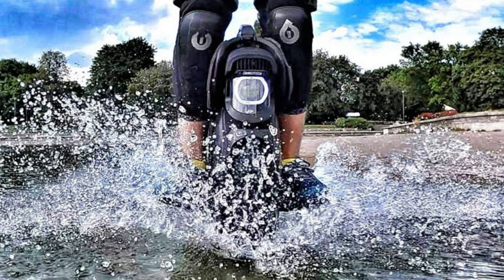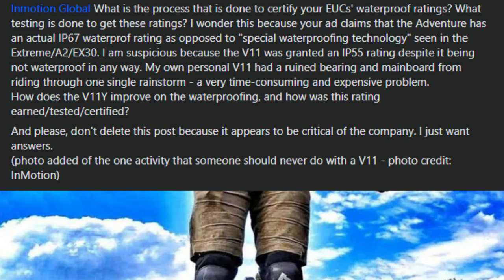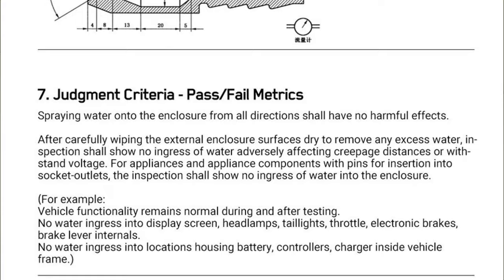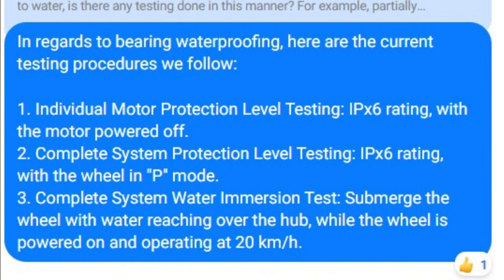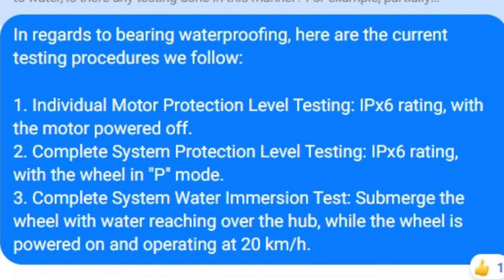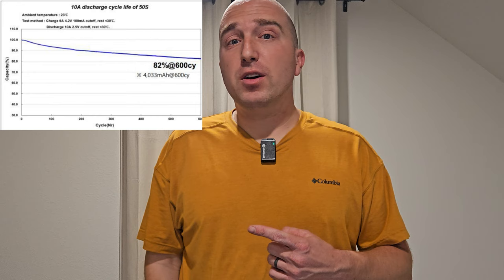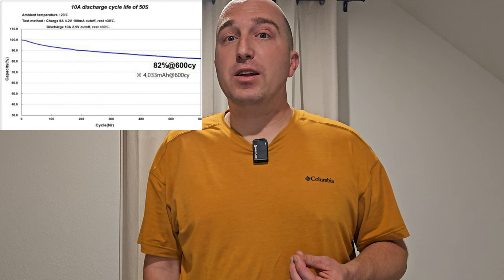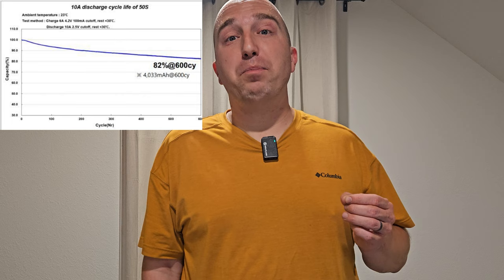The InMotion V14 Quietly got a MASSIVE Upgrade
I discussed how the InMotion V14 Adventure EUC just got its batteries upgraded, and how eWheels made it happen. This electric unicycle is now expected to be the first truly IP certified EUC by IEC 60529 standards, and also possibly UL2859 certified. The latter portion is entirely dependent on whether eWheels ultimately decides to pay incredible amounts of money to make it happen - but if they do, then we ought to be eternally grateful to them. Also, we don't know for sure exactly which vendors will get the 50S batteries that eWheels made happen - but we do know that eWheels will have it. Get the best price possible on your V14 by locking in the early bird price on the first batch!

keywords: Inmotion V14 Inmotion V11Y Inmotion Adventure Begode extreme Bull Commander GT best EUC 2023 v13 V12ht v12hs v12 v8f v10f v10 begode master commander mini veteran Patton suspension EUC master pro commander pro onewheel T4 Begode A2 Kingsong S9 monster pro monowheel S18 tips s18 sherman s gotway monster v11 Begode t4 escooter electric scooter ebike s19 mten4 segway ninebot gotway a2 off road offroad, suspension EUC
Transcript